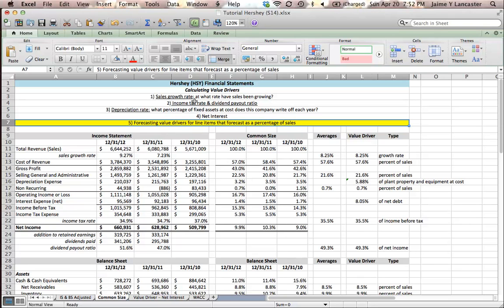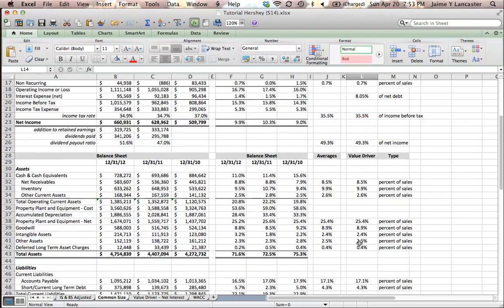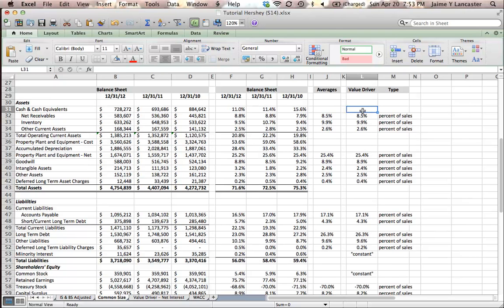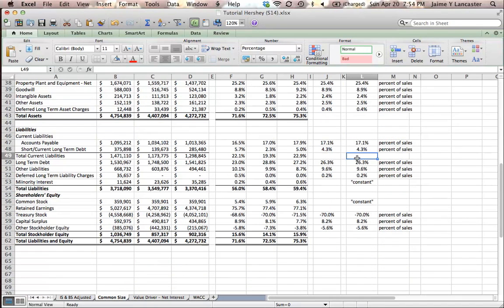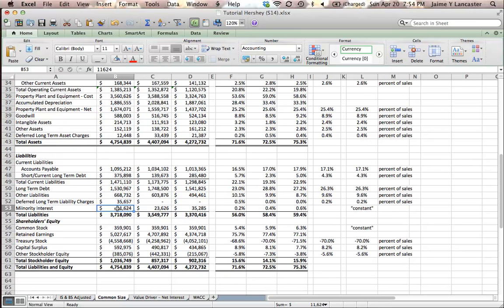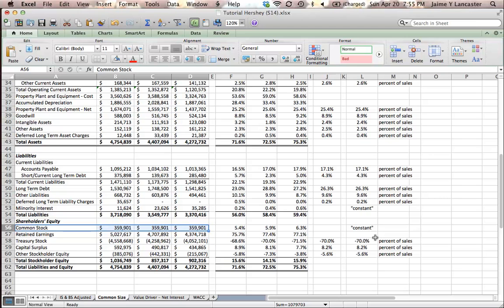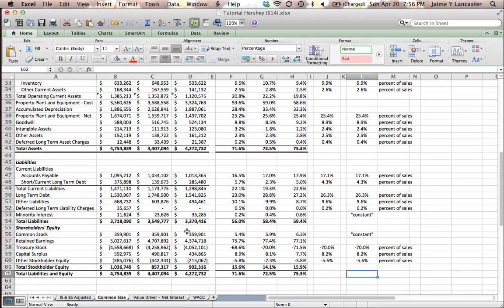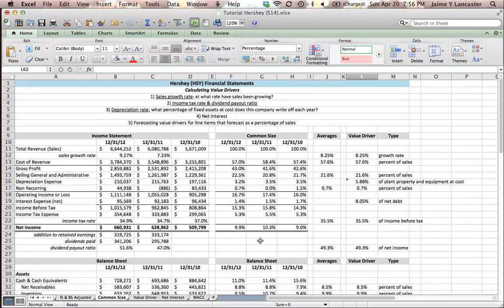Value Drivers - Common stock, minority interest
Last two!